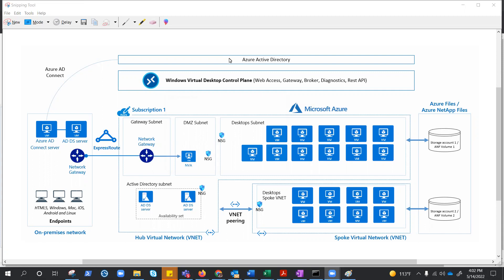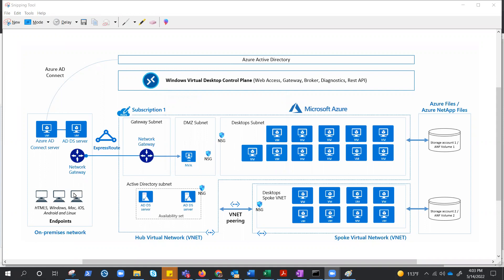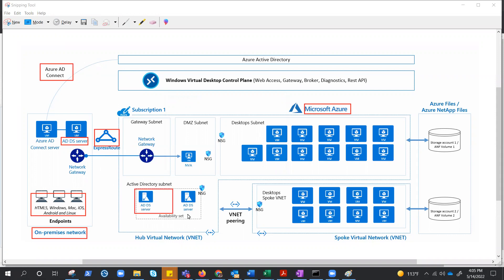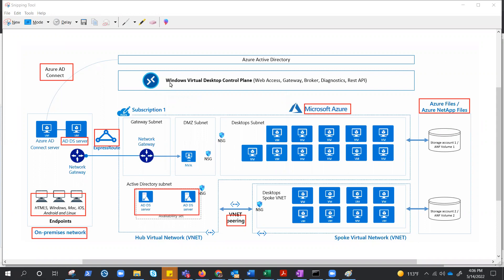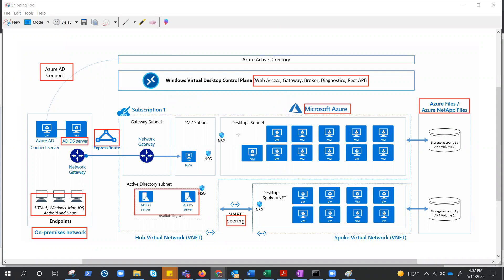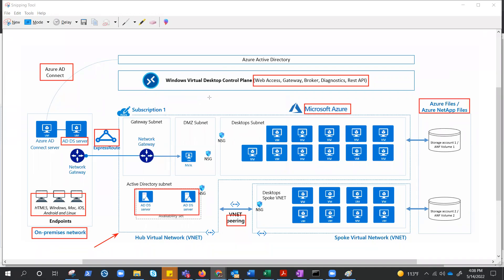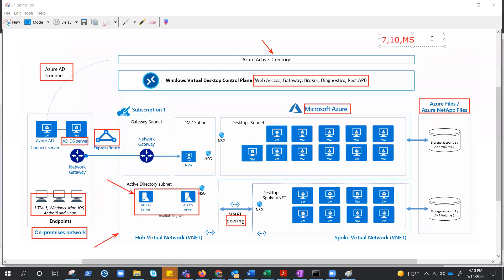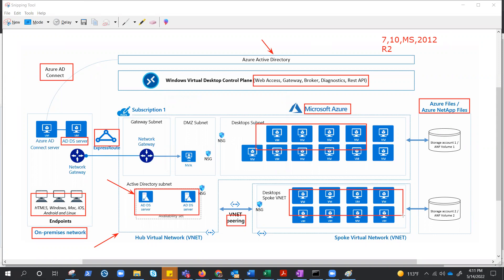AVD : Azure Virtual Desktop #07 (Enterprise Architecture)